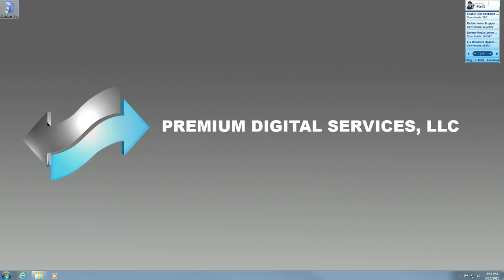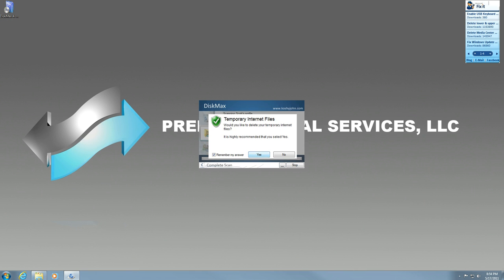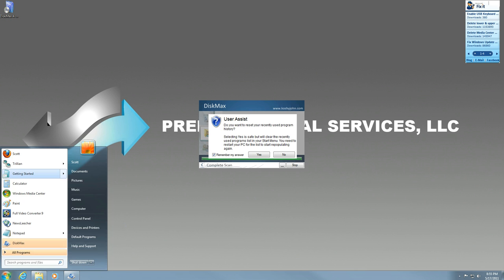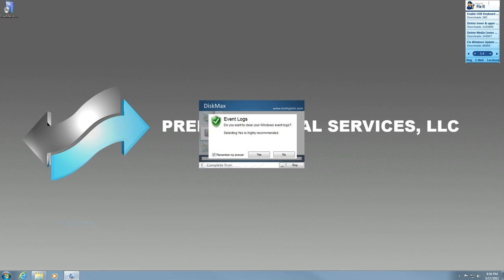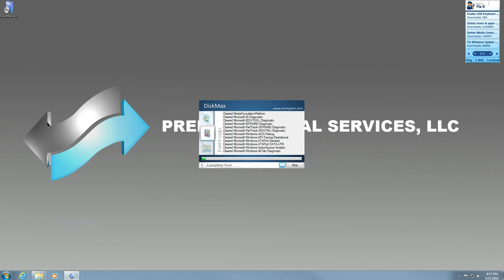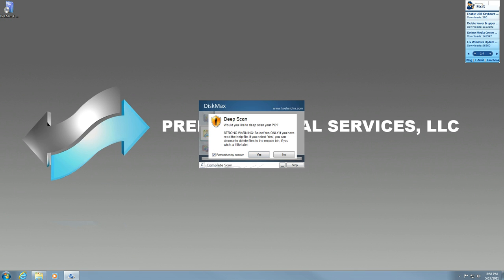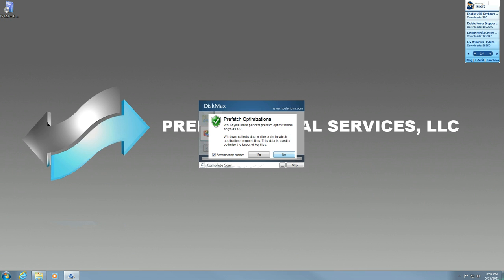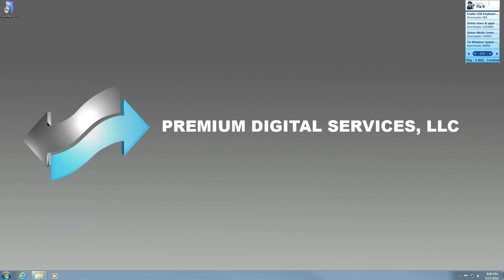Using DiskMax to speed up your PC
This video covers installing and describes how to use the complete scan option in DiskMax to clean up your PC and help it run better. DiskMax is a free application that automates several tools already built into Windows to achieve this.